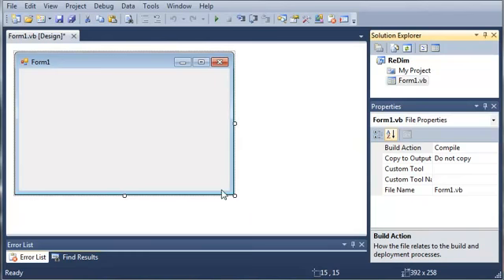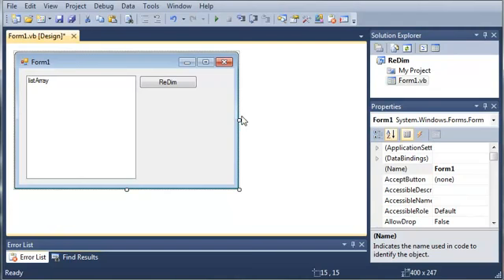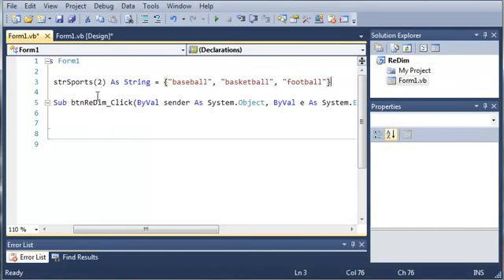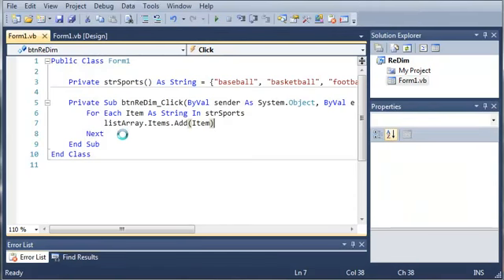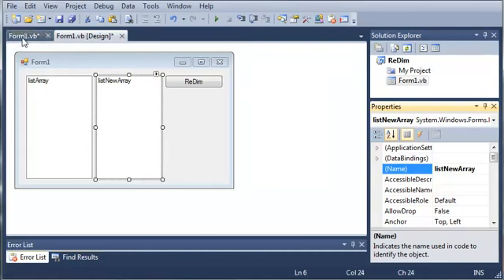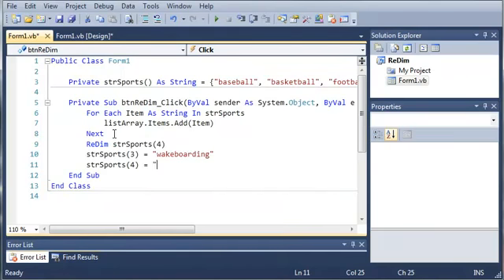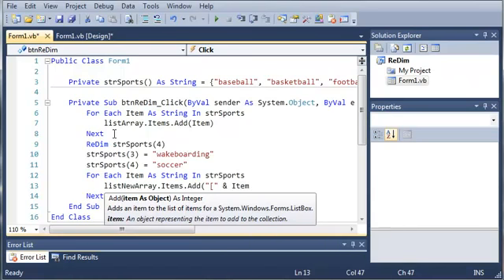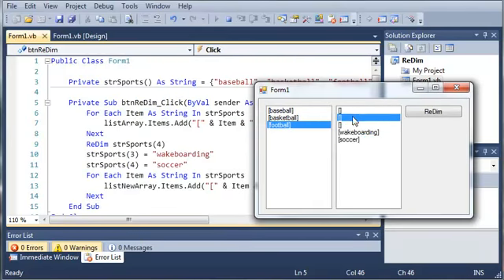Visual Basic Tutorial 75 Dynamic Arrays ‏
Visual Basic Tutorial:  Dynamic Arrays ‏